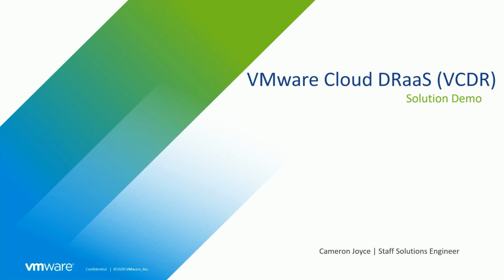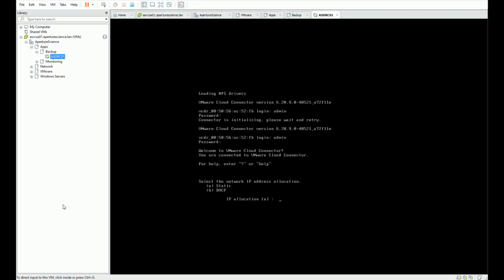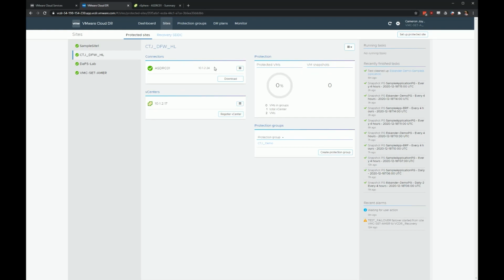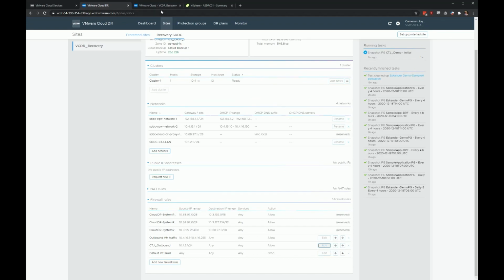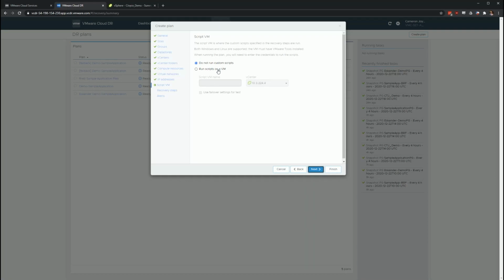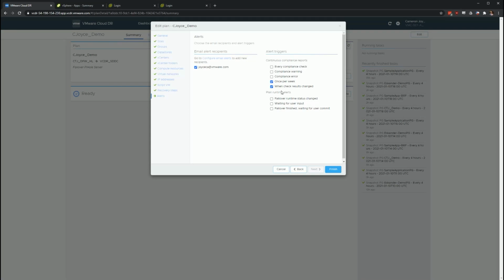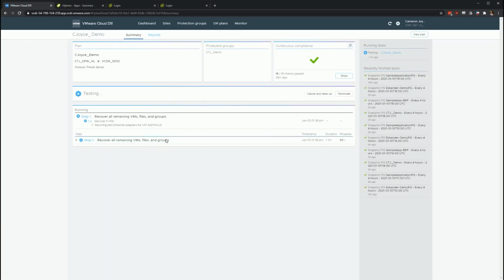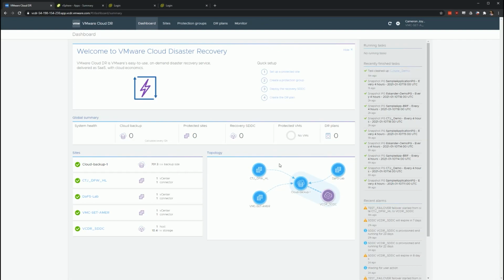VMware Cloud Disaster Recover (VCDR) Setup and Recovery Test.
Updated January 2021. This is a short overview showing the setup of a VCDR site and a quick test of a runbook.